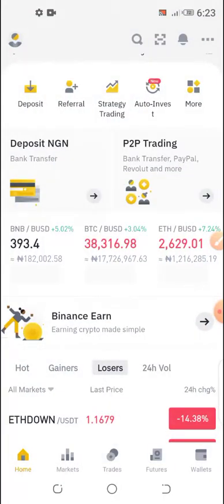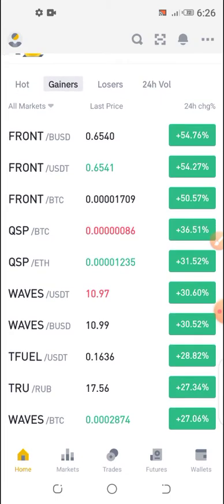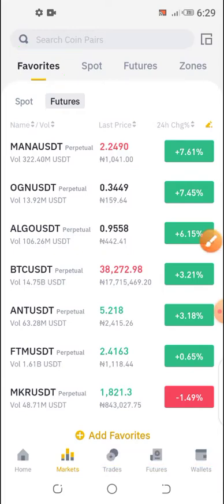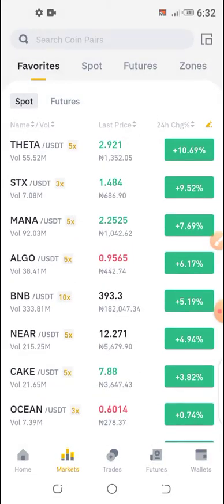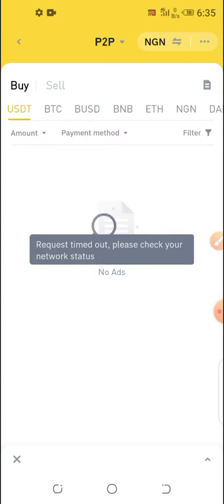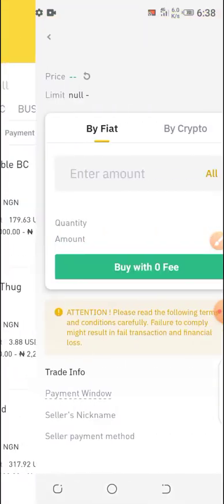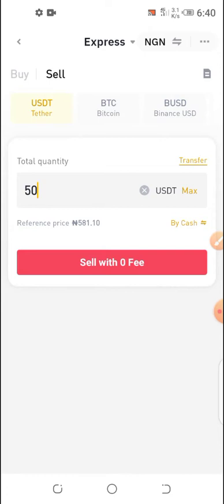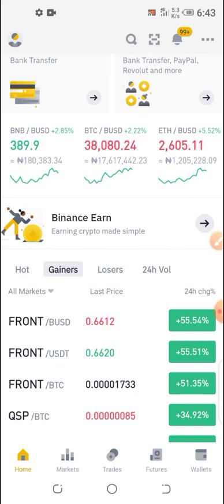How to Use the Binance App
Learn how to use the world's largest crypto exchange on your mobile devices.

In this video, we take a specific dive into how the P2P (Peer to Peer) system works for buying and selling of crypto currencies. We also introduce the major sections of the Binance app. watch out for part two of this video for more in-depth coverage of other sections of the Binance app.